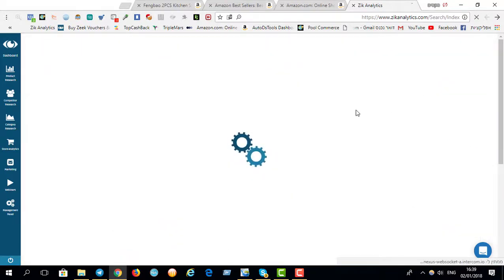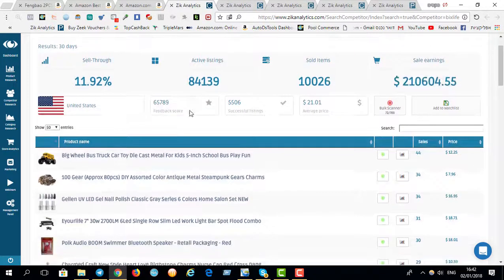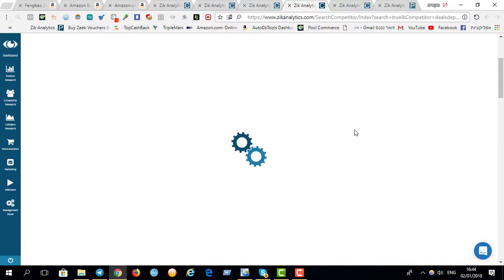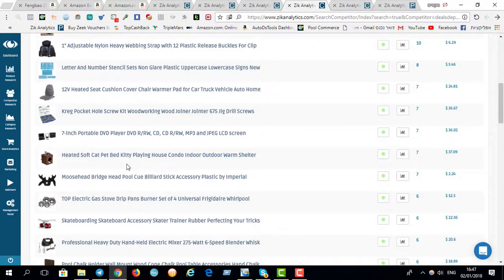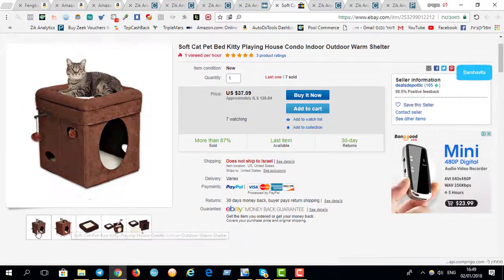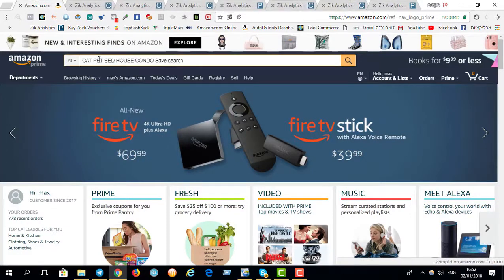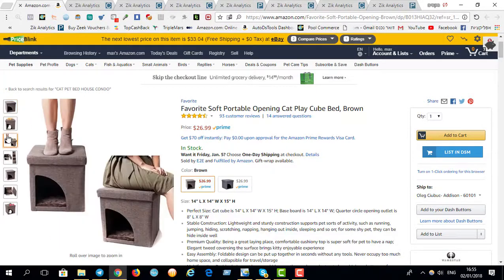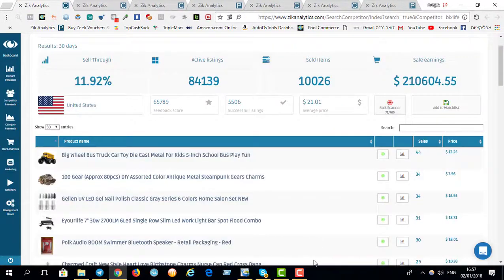Chapter 5 Lesson 3 Full Practice of finding items from A to Z